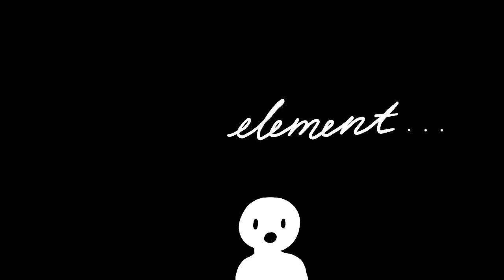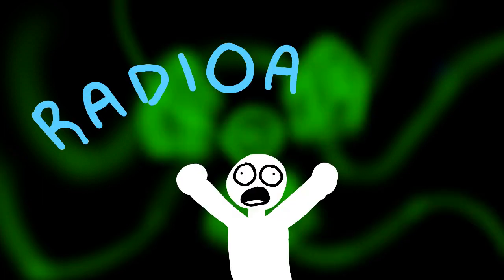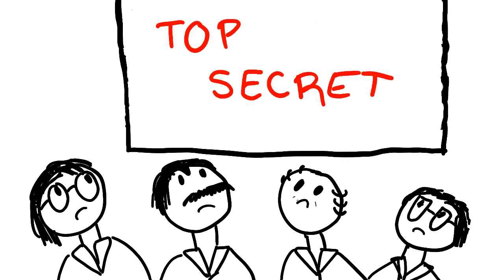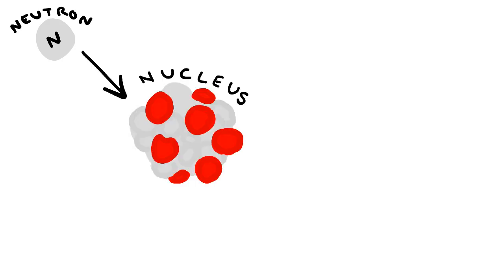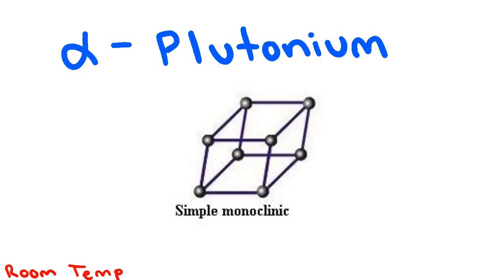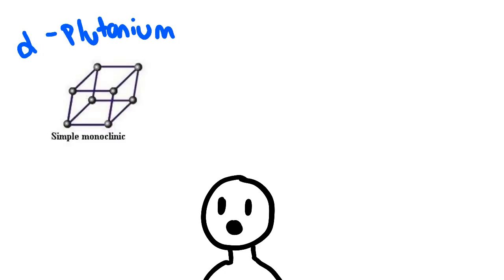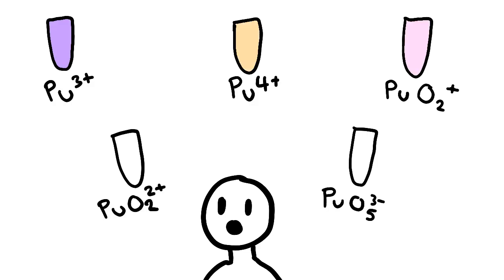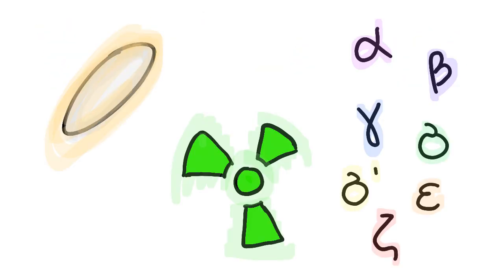plutonium !!! (express yourself)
hand drawn animation
2937 frames, 12 fps

CHEM3710 Materials Chemistry
Express Yourself!

Sources:
David A. Young (11 September 1975). "Phase Diagrams of the Elements" . Lawrence Livermore Laboratory

Plutonium Crystal Phase Transitions. Globalsecurity.org (27 April 2005).

Taube, M. PLUTONIUM: N. p., 1958. Web.

 "Glossary – Fissile material". United States Nuclear Regulatory Commission. November 20, 2014. Archived from the original on February 4, 2015.

Seaborg, Glenn T. "An Early History of LBNL: Elements 93 and 94". Advanced Computing for Science Department, Lawrence Berkeley National Laboratory. Archived November 5, 2014.